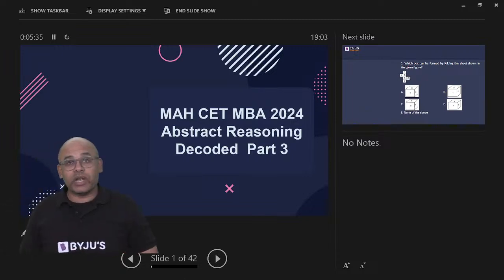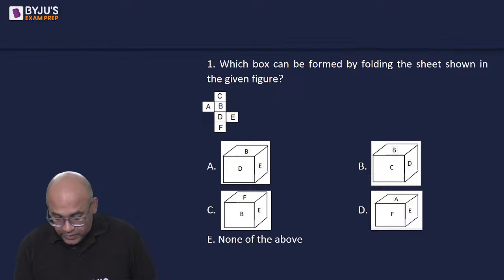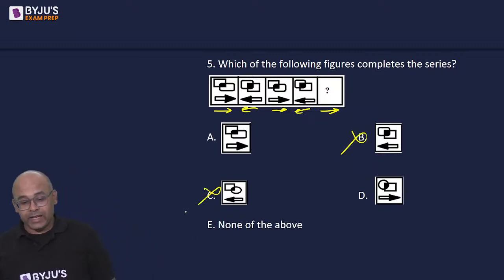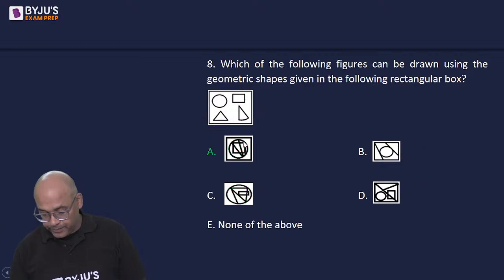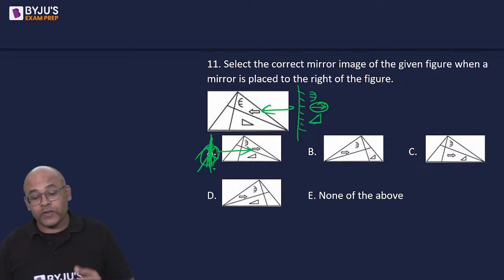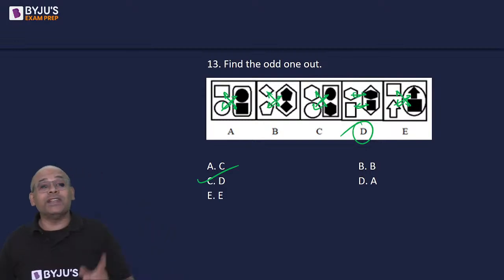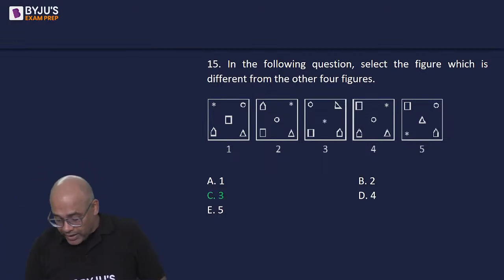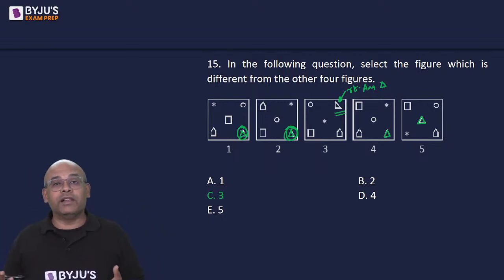MAHCET MBA 2024 | Abstract Reasoning Decoded | Part 3 | CET MBA 2024 Preparation | BYJU'S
Welcome to India's best CAT 2024 YT channel. Ace CAT 2024, Crack IIMs, become an IIM Alum and Crack the best IIM Placements. Tips to improve your Abstract Reasoning to and study from IIM Alumnus. Get any query related to CAT 2024 be it the CAT 2024 syllabus, CAT 2024 study plan, QA & DI strategy, expected CAT 2024 cutoffs etc answered in a 1 on 1 counseling session

MH-CET (Maharashtra Common Entrance Test) is a state-level management entrance exam. Aspirants are working hard to get into the top MBA colleges of Maharashtra. Abstract Reasoning is important topic for CET MBA 2024 Exam. BYJU’S Exam Prep expert Srinivas Sir will host a session where sir will decode the abstract reasoning topic for MAHCET MBA 2024 Exam. Sir will share the tips and tricks of the abstract reasoning section. Sir will also take the examples and solve them. Sir would also take up all the queries of the aspirants and help them clear all the doubts in this section. So, don’t miss this interactive sessions and ace your CET MBA 2024 Exam.